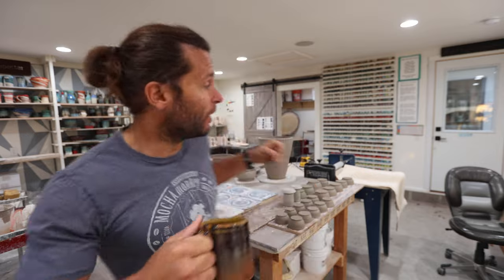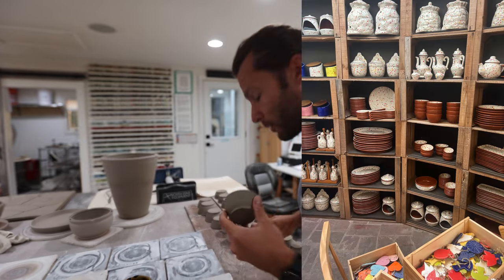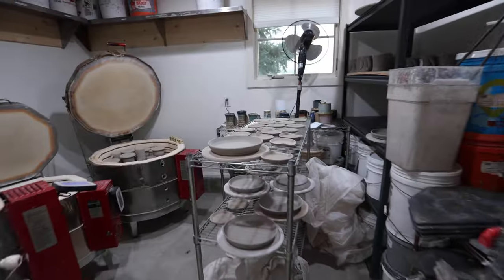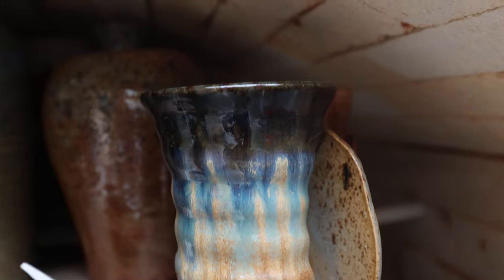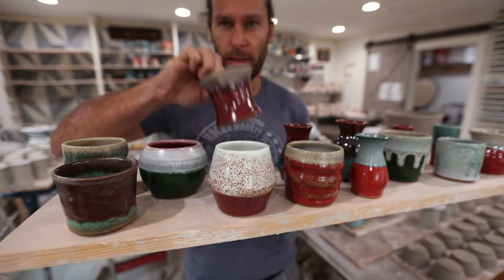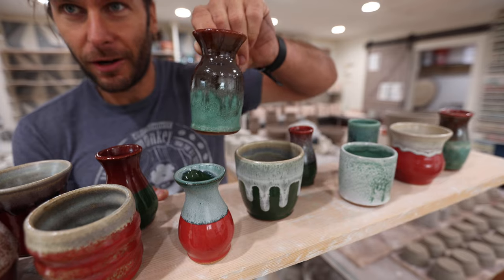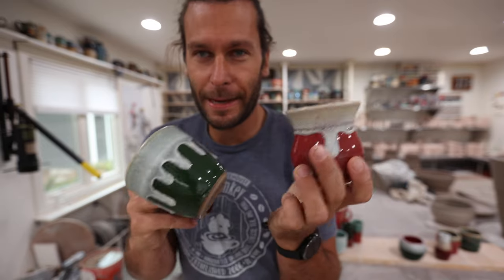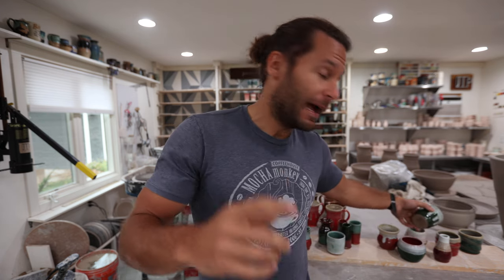Testing Christmas Glaze Combinations!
Holiday Restocks -
Nov 5th - 6pm
Nov 24th - 6pm
ART MARKET - Downtown Mocha Monkey Dec 1-3
Dec. 10th - 6 pm Last Restock before Christmas
Jonthepotter.etsy.com

Jonthepotter
115 South Olive St.